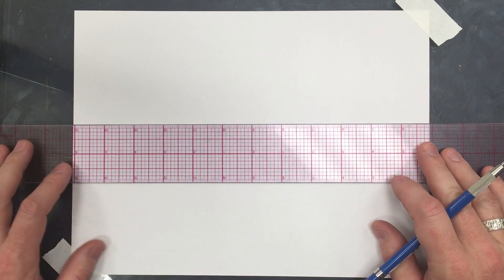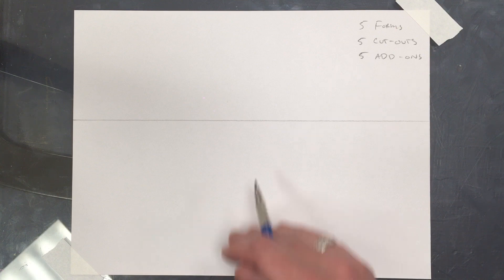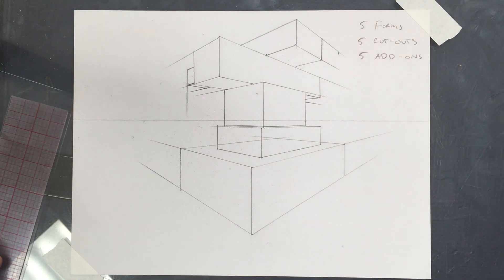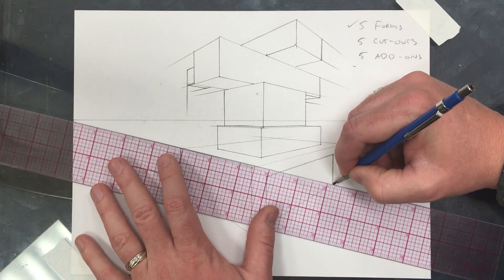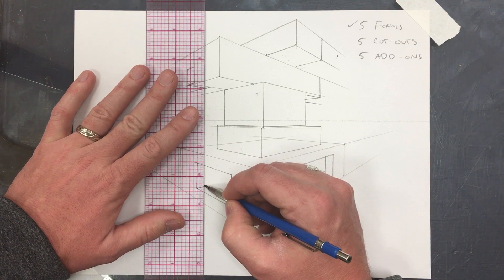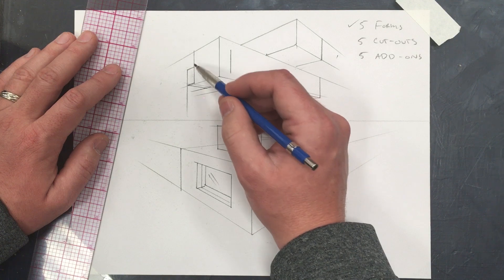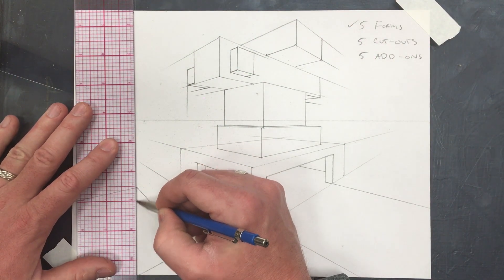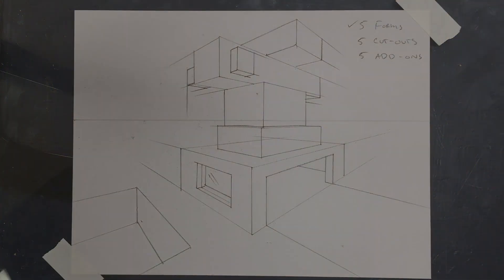Perspective Drawing: Two point perspective project idea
This is a 2 point perspective project idea for secondary students.